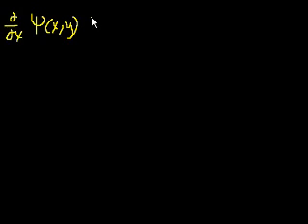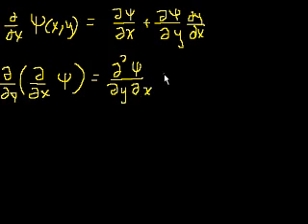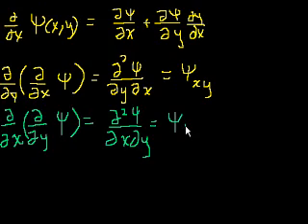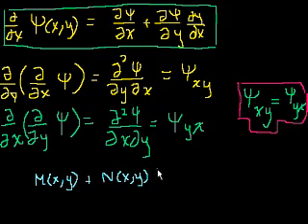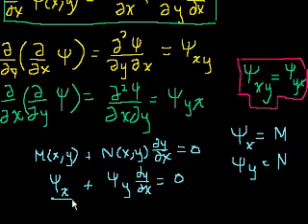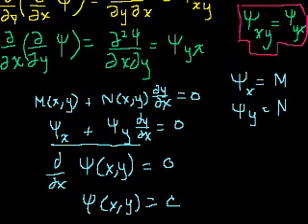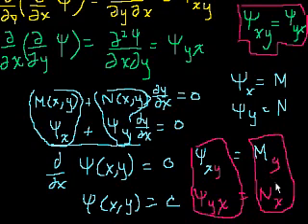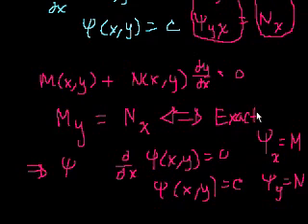005 Exact Equations Intuition 2 proofy